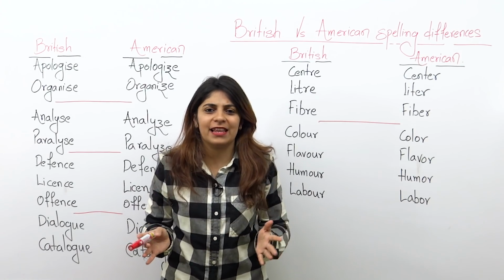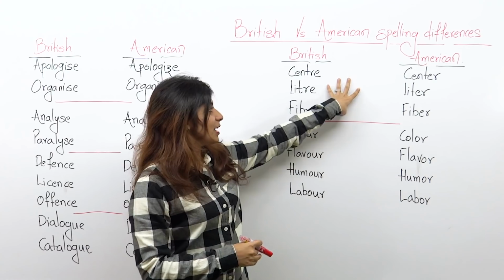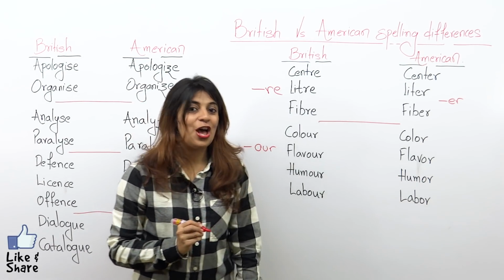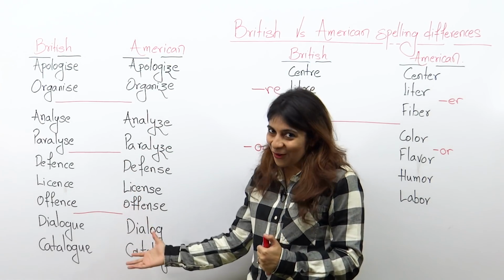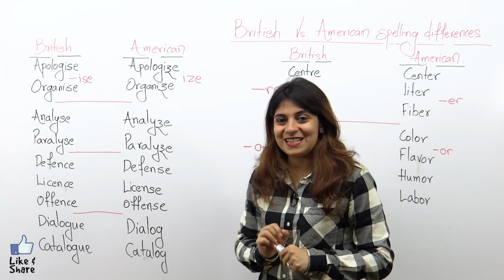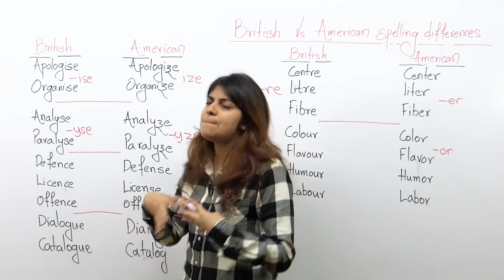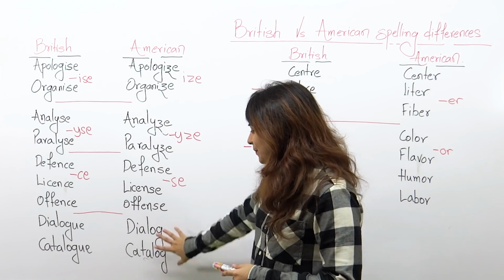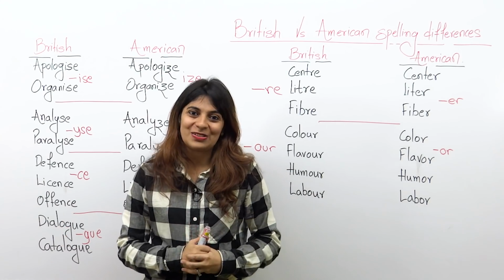British Vs American English Spelling Differences - English Writing Tips. Learn English With Niharika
British Vs American English Spelling Differences - Writing Tips | Learn English With Niharika

Sometimes the spelling in English confusing when your computer say it’s wrong and you get a red line below the words, you are sure the spelling is correct, then why there is a red line below the words. Well your computer’s language is either set to British English oR American English. Yes, there are a few differences and in this English lesson you will understand the difference with your English teacher Niharika. Follow these English writing tips and understand whet’s the difference between these two English language versions.

We have a library of more than 1500 spoken English lesson that would help you become fluent in English speaking easily. The lesson topics covered are English Grammar, English conversations, Building Vocabulary, Tips and tricks to  speak English fluently faster, Improving communication skills, personal development etc. Happy Learning!